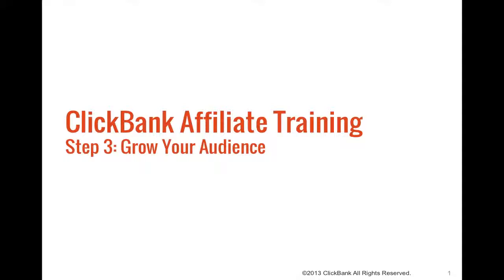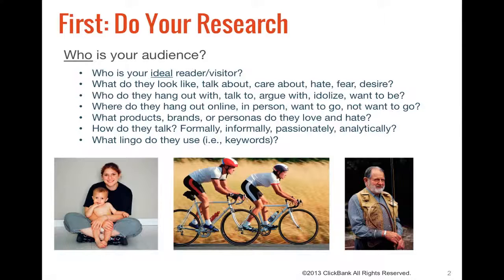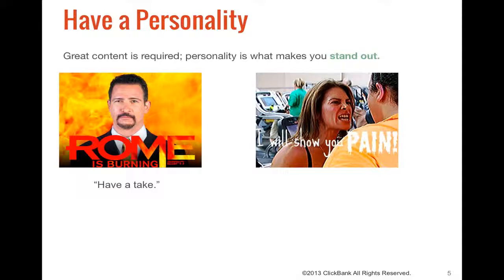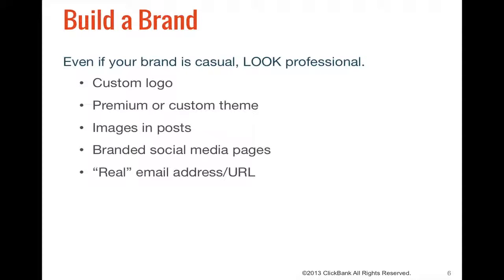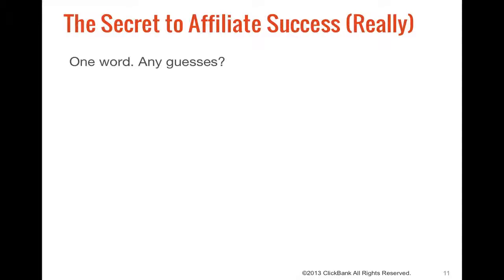Grow Your Audience